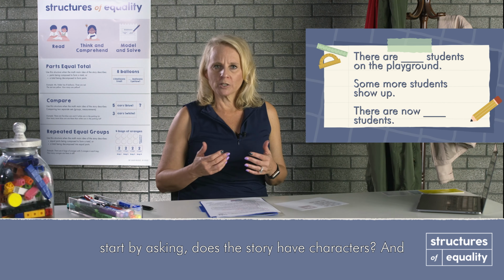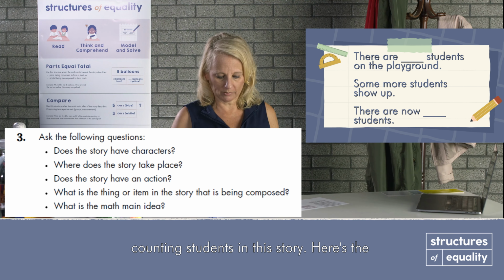Parts Equal Total situations: how to help students understand number stories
Parts Equal Total (PET) can be used to represent number stories that have parts composing to form a total or a total being decomposed into parts. Instead of needing to internalize 8 different CGI structures, you only need one SoE.

I explain how to introduce PET stories in the video.

I’d love for you to join my other communities. Here’s where you can find me: